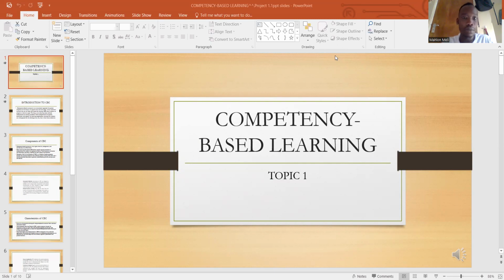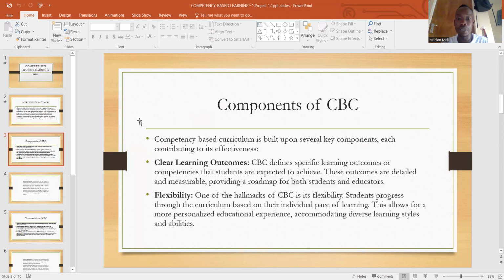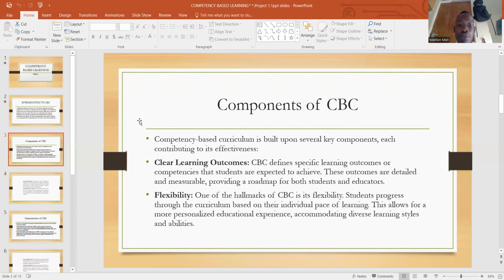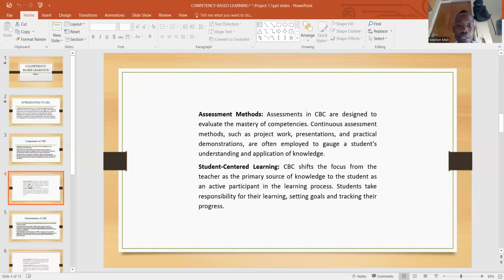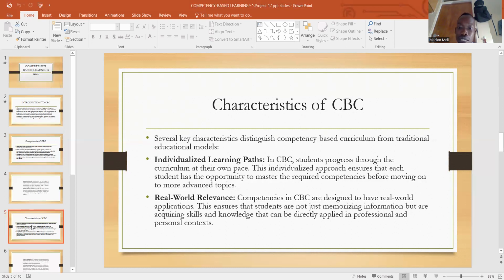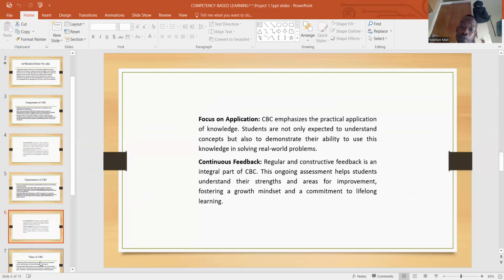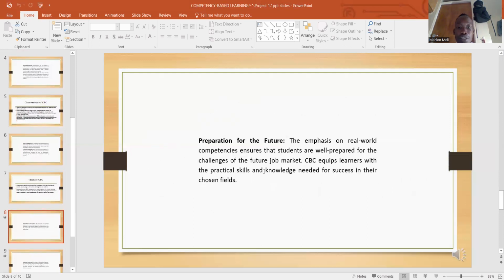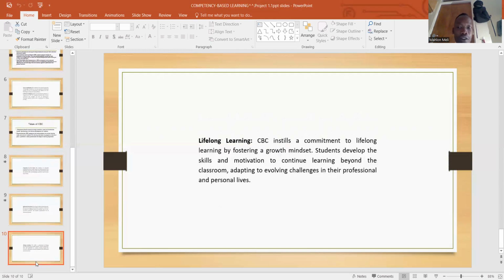COMPETENCY BASED CURRICULUM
CBC/project/assignment